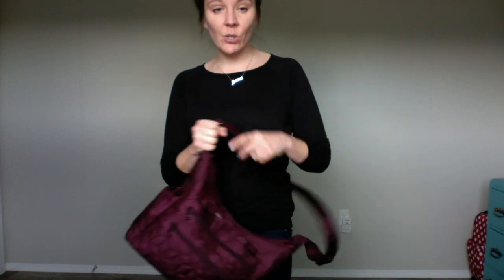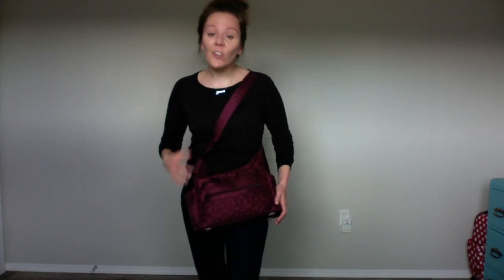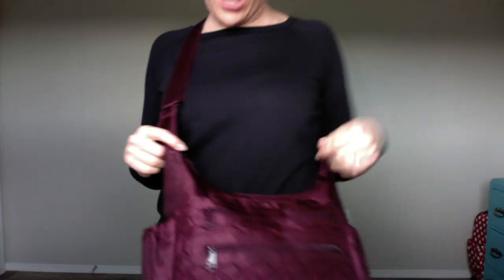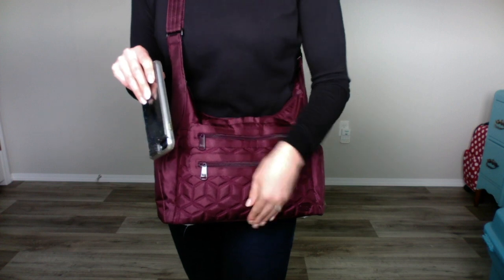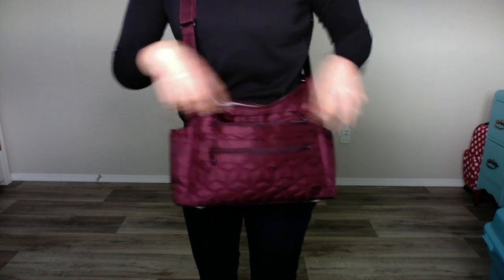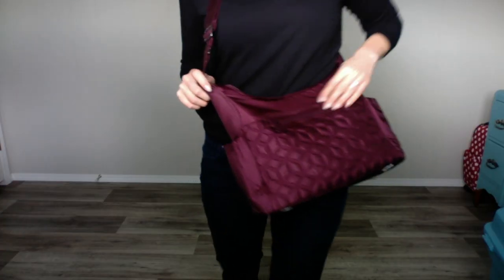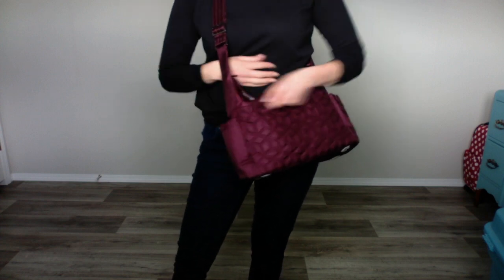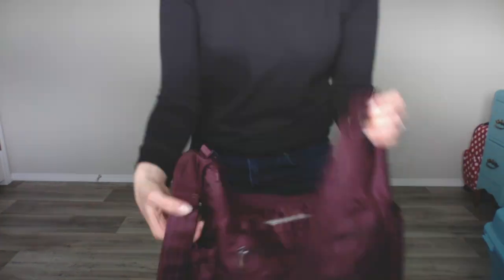Lug Camper 3 in Shimmer Wine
It's Janna from Canada!